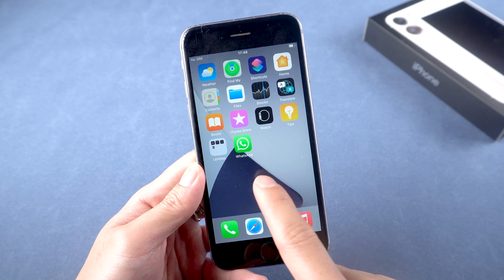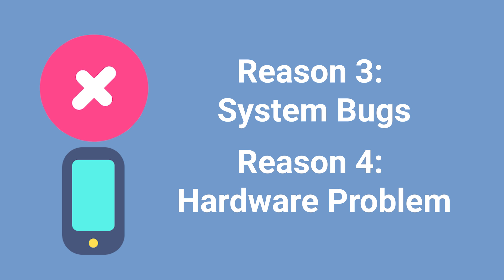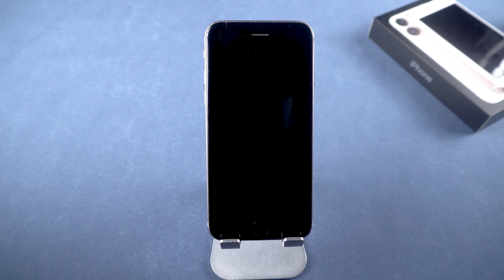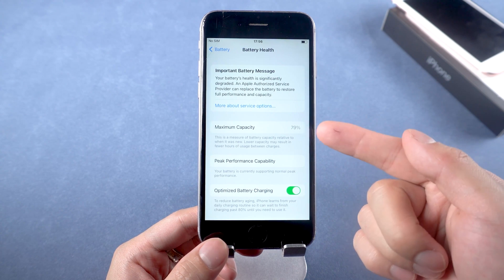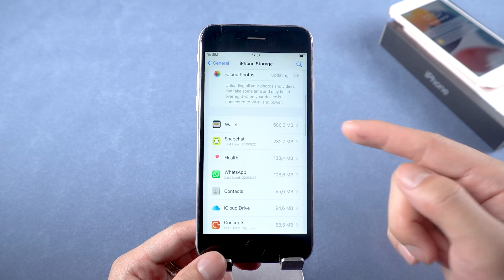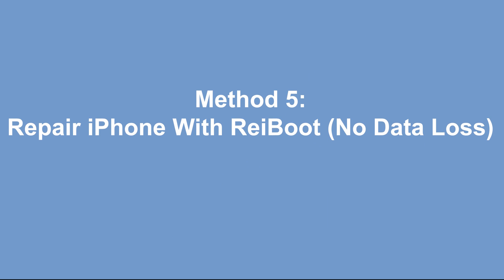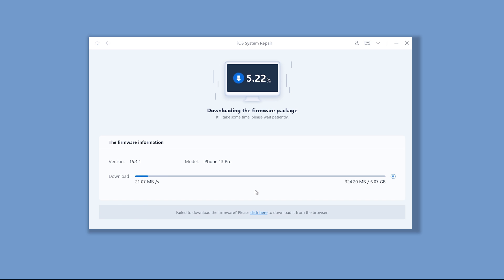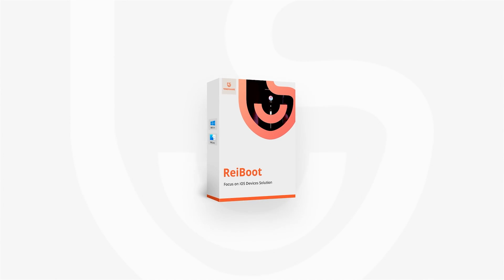iPhone randomly restarts? iPhone restarts on its own? 5 Guaranteed Solution - 2022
My iPhone randomly restarts? And always keeps restarting? Dont freak out.
In this video, I’ll show you guys Top 5 Ways to Fix it.

Chapter:
00:00 Intro
00:15 Pre-Check
00:52 Method 1: Force Restart iPhone
01:43 Method 2: Check iPhone's Battery Health
02:37 Method 3: Manage iPhone Storeage
03:12 Method 4: Check for iOS Updates
03:48 Method 5: Repair iPhone With ReiBoot (No Data Loss)

Music | Be Alright by Declan DP